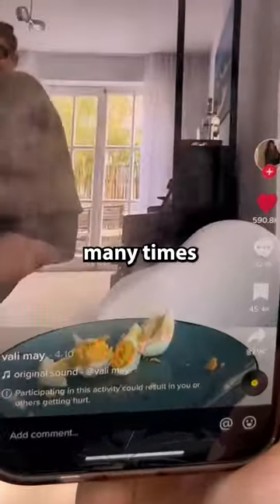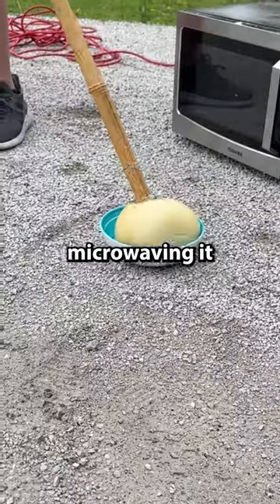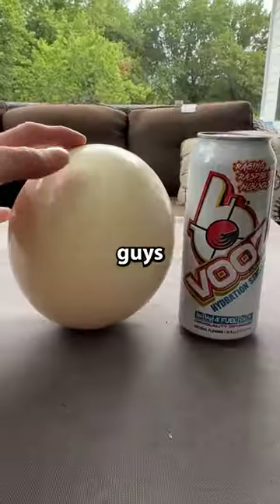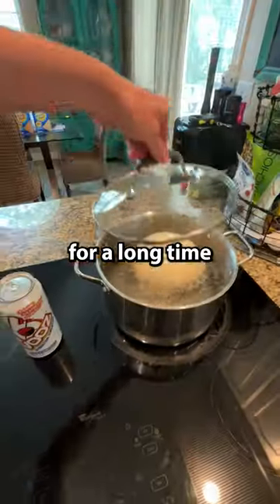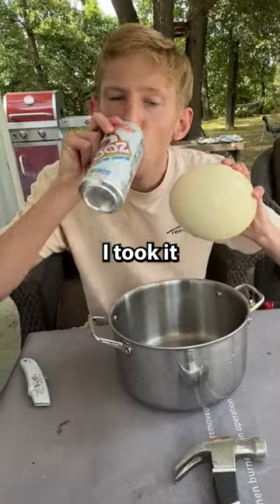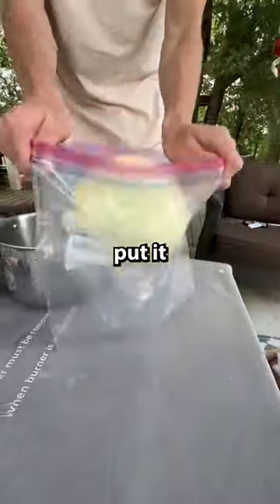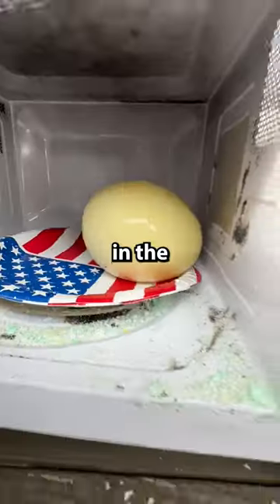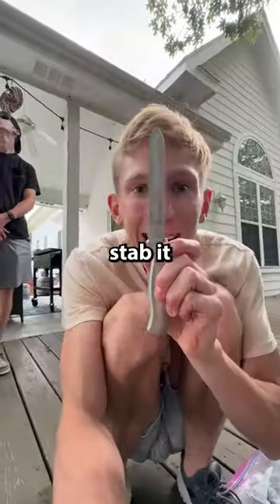Microwaving A Giant Ostrich Egg To Explode